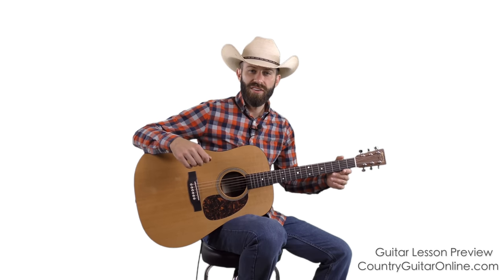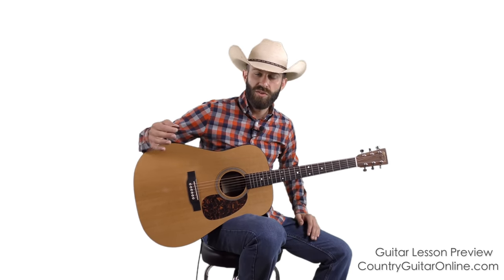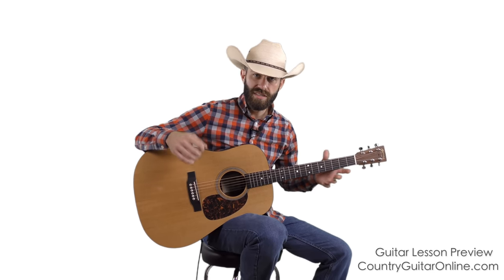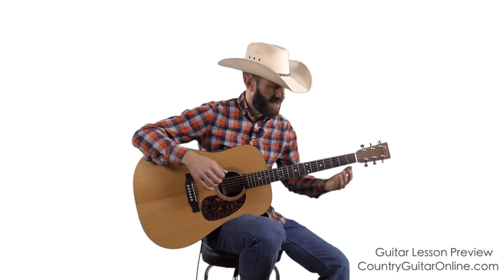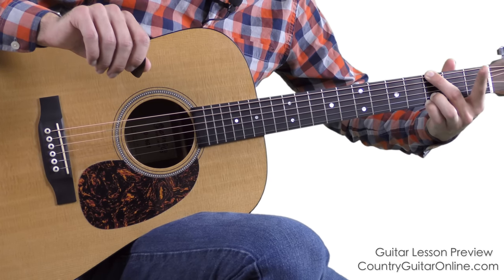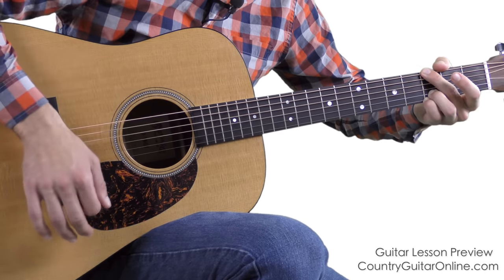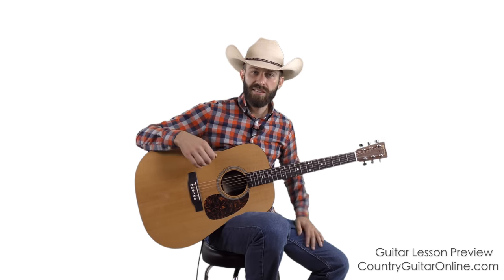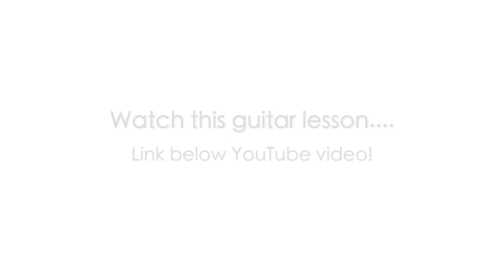Intro to Classic Country and Bluegrass Strumming - Beginner Guitar Lesson Tutorial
This is the first lesson in a series of videos where I’ll be teaching y’all a ton of my favorite classic country and bluegrass strumming patterns. In this lesson, we’re going to start with the basics and learn one of the most important strumming patterns used in country and bluegrass music. We’ll break down the pattern in detail and then I’ll show you how to use it with several common open chords. After that, I’ll give you some info on the chord numbering system, and finally, we’ll practice the strumming pattern using a really common country and bluegrass chord progression in four different keys.

What makes a country strumming pattern sound country? In this step-by-step course I'll show you!

you can also learn a ton of common bluegrass flatpicking guitar licks to use at your next bluegrass jam. All licks come with tablature and you can use them with several common bluegrass songs. These flatpicking licks are designed to help you improvise a guitar solo in bluegrass songs like Man of Constant Sorrow, Wildwood Flower, Red Haired Boy, Salt Creek, Gold Rush, Cripple Creek, Cherokee Shuffle, etc.